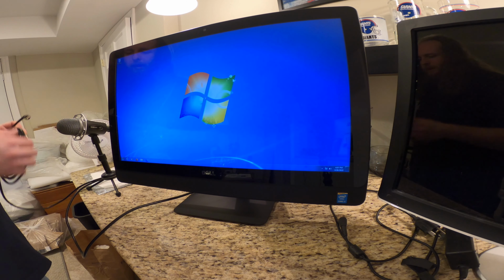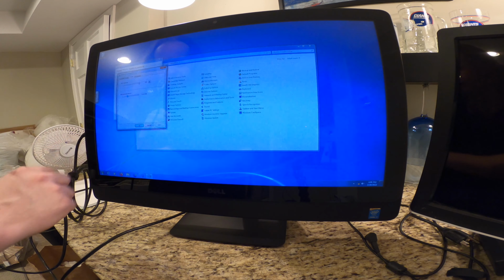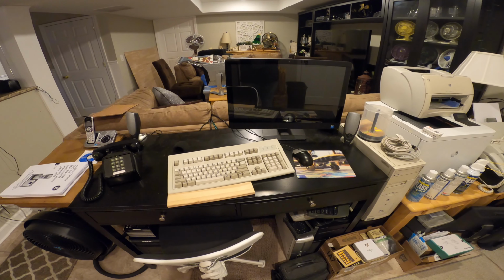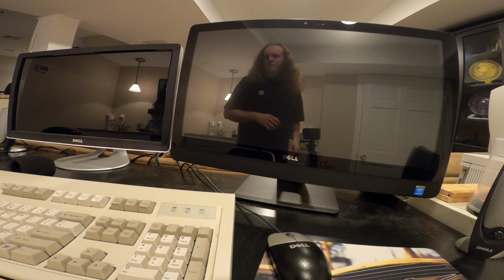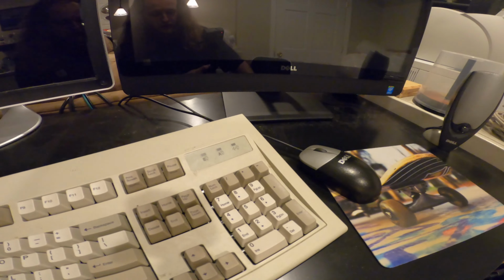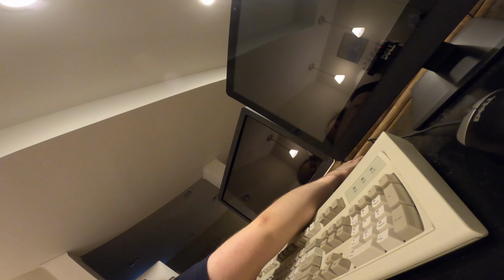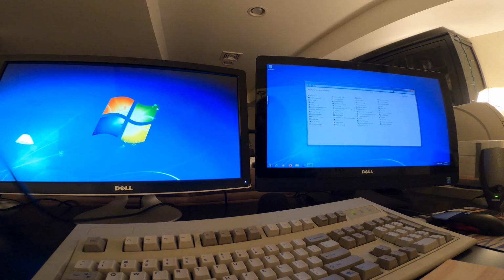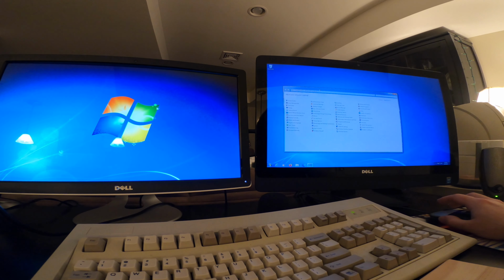Changing the Computer Setup Downstairs 3/2022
Changing the computer setup downstairs to have 1080p monitors as they make more sense given the use case of this particular machine.